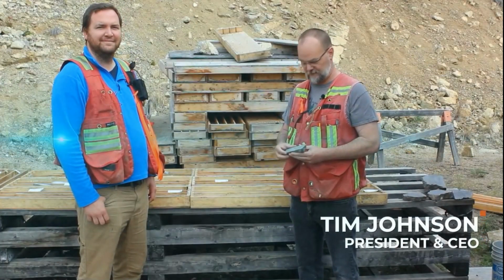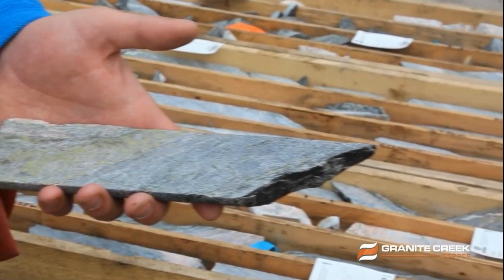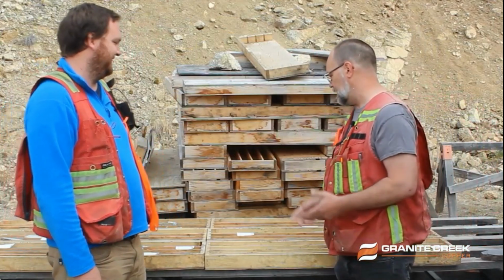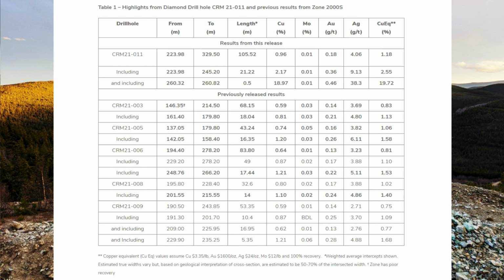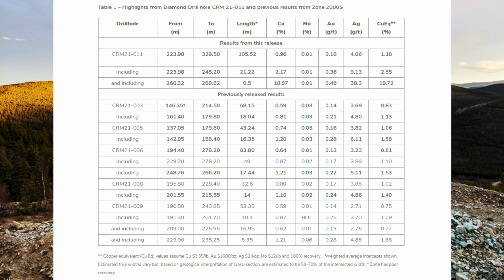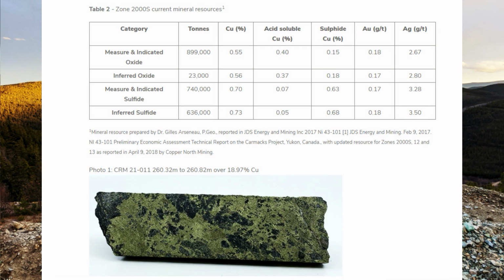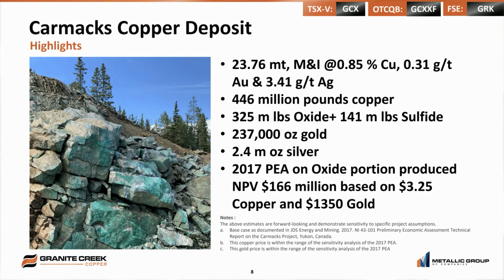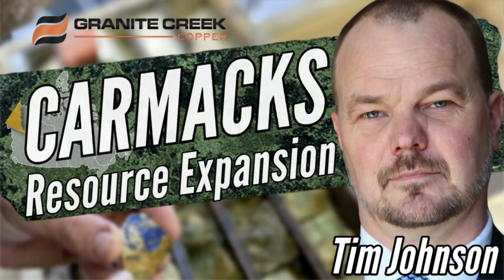Granite Creek Copper - Resource Expansion on the High-Grade Carmacks Copper-Gold Project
ABOUT GRANITE CREEK COPPER
Granite Creek Copper is a Canadian junior mining, exploration company focused on the advancement of its 100%-owned Stu Copper-Gold project located in the Yukon's Minto Copper District. This 115-square-kilometer property is between, and on trend with, Pembridge Resources' high-grade Minto Copper-Gold Mine and, to the south, the Carmacks Copper-Gold-Silver project held by Copper North of which Granite Creek holds a 30% interest. The Stu project has excellent access to infrastructure with the nearby paved Yukon Highway 2, along with grid power within 12 km.  Granite Creek Copper is one of top junior mining stocks and copper stocks 2021.

Granite Creek Copper
Suite 904-409 Granville Street
Vancouver, BC Canada V6C 1T2

Proven and Probable
Where we deliver Mining Insights & Bullion Sales. I'm a licensed broker for Miles Franklin Precious Metals Investments Where we provide unlimited options to expand your precious metals portfolio, from physical delivery, offshore depositories, and precious metals IRA's.

Proven and Probable provides insights on mining companies, junior miners, gold mining stocks, uranium, silver, platinum, zinc & copper mining stocks, silver and gold bullion in Canada, the US, Australia, and beyond.

We cannot confirm if legendary investor Rick Rule is a shareholder.